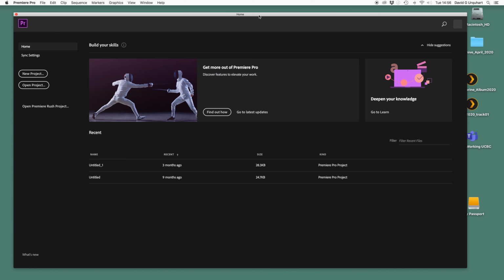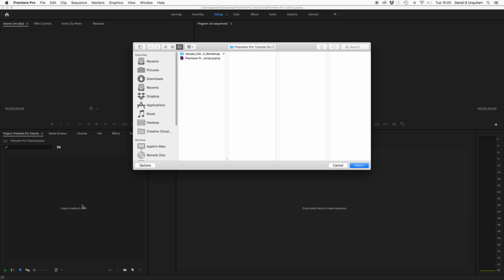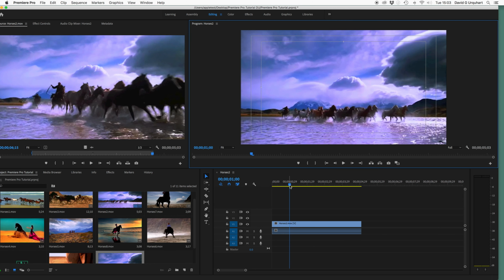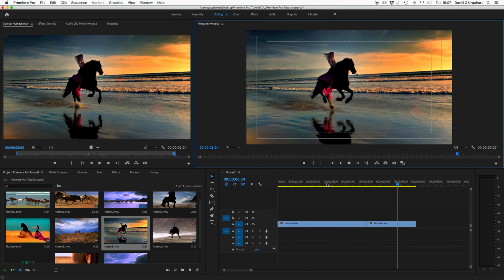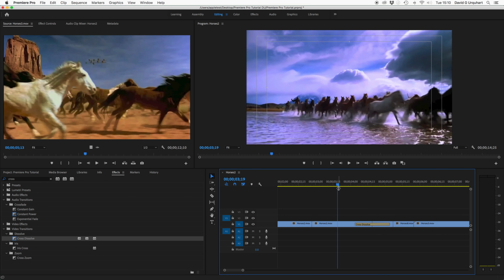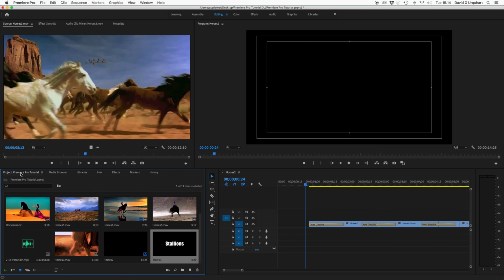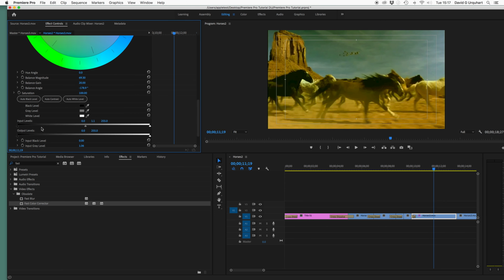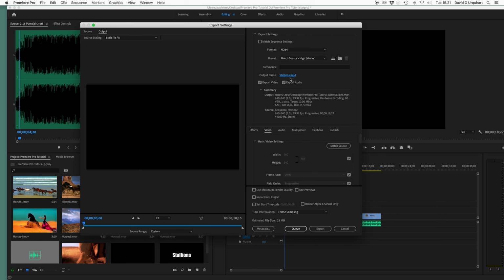Video edit tutorial: Premiere Pro.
UCBC : Tutor - David Urquhart - BA (Hons) GCIA
IA11134 Lens & Time Based Media
• Explore creative moving imagery via a range of practical outcomes
After a short video edit workshop where you will learn how to import and edit a short video and finally exporting your finished video. All media will be provided for this. Topics covered include: Media management, Import settings, Video editing tools and techniques, Adding effects and transitions, Exporting finished video.